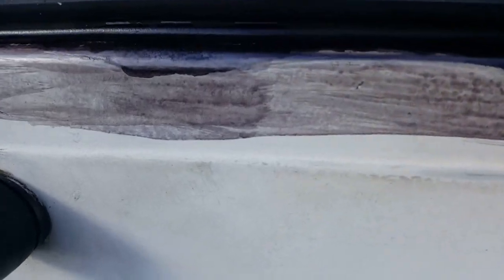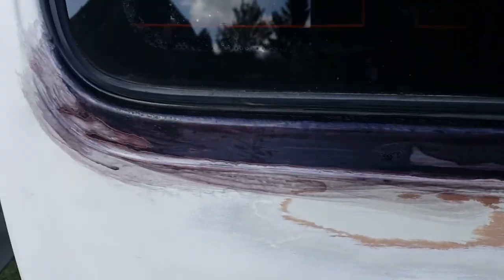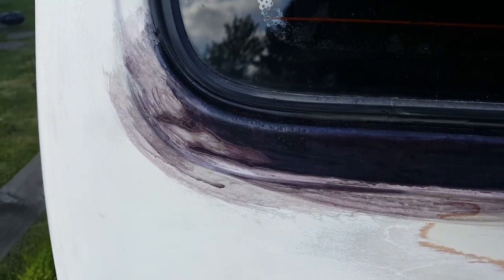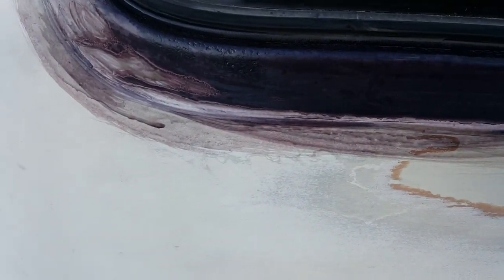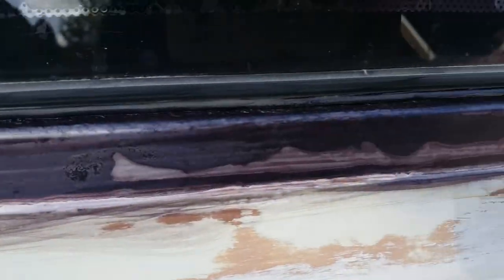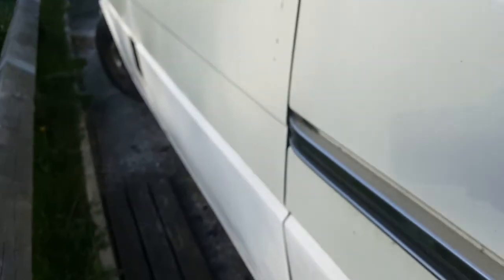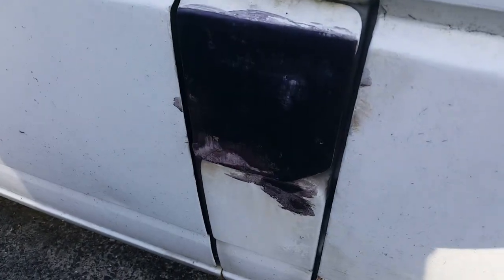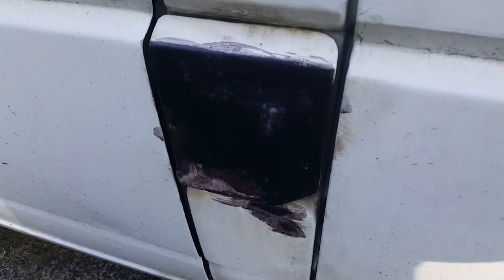Vw t4 update vid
Just a quick update of my van